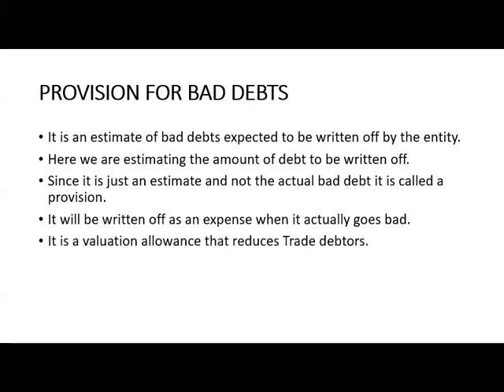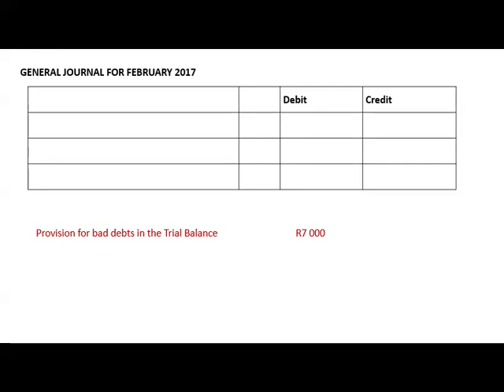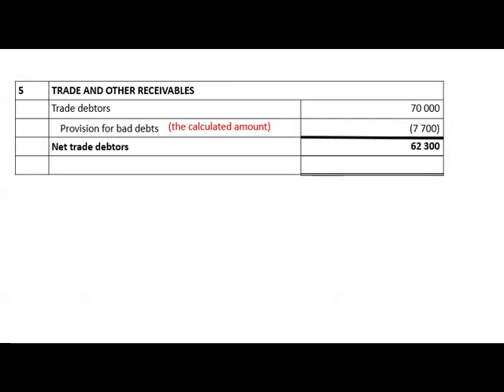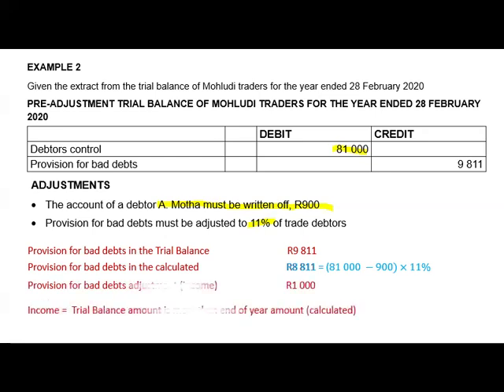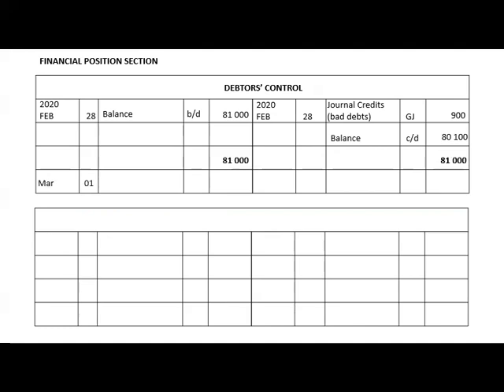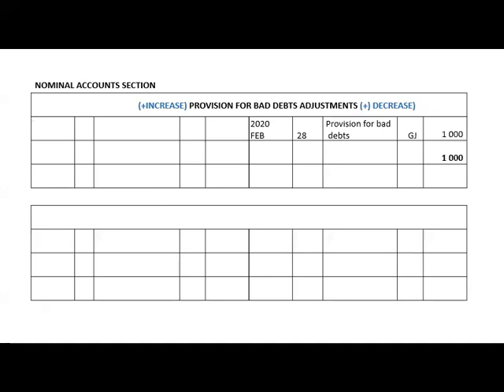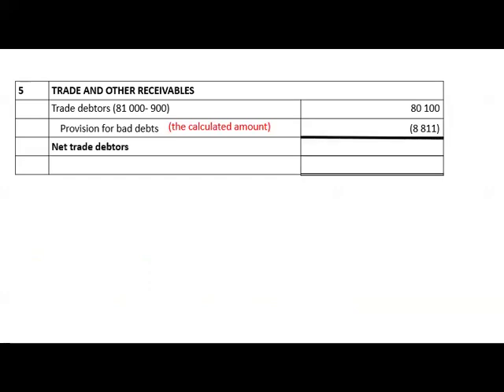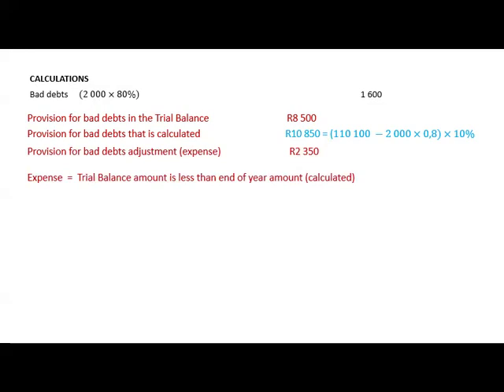Adjustments: Provision for bad debts/doubtful debts pt 1